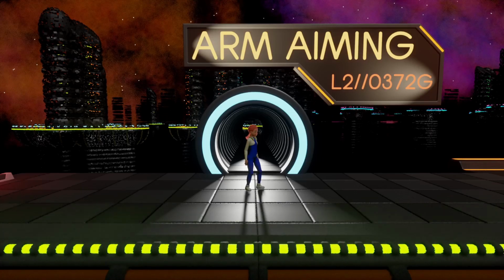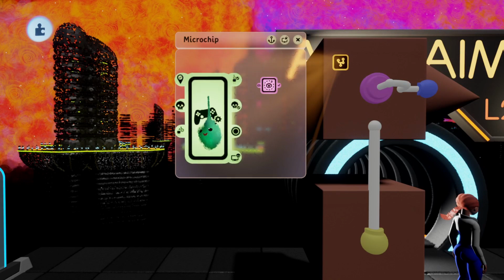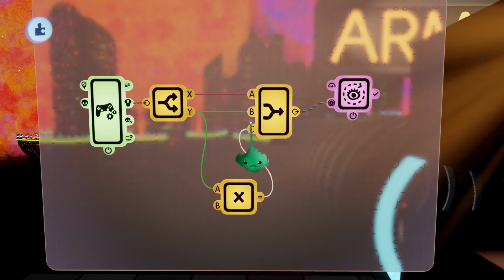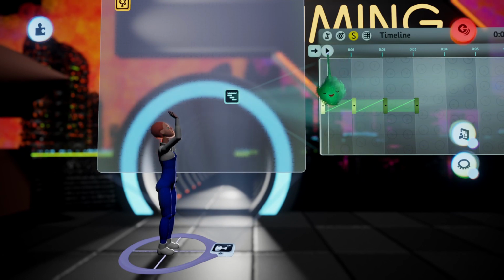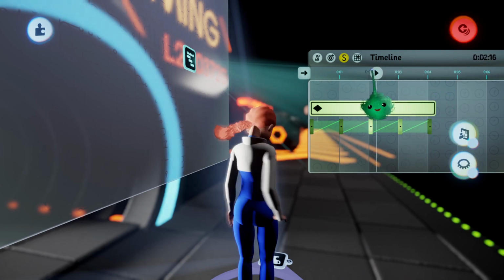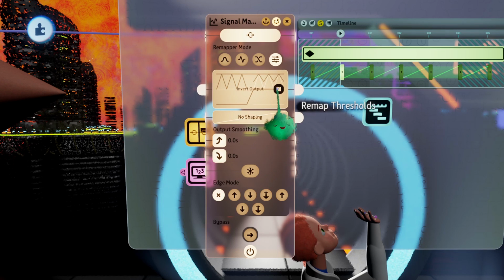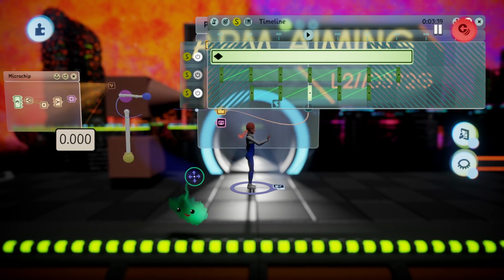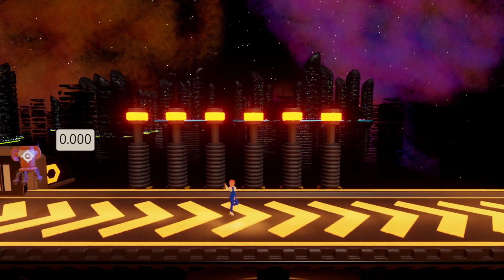Arm Aiming | TAPgiles Dreams Tutorial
Learn how to animate the hand to aim in a given direction, separate to the character itself.

0:00 - Intro
1:00 - Direction to angle rig
5:27 - Hand animation
11:27 - Angle driving the animation
15:50 - Angle affected by facing